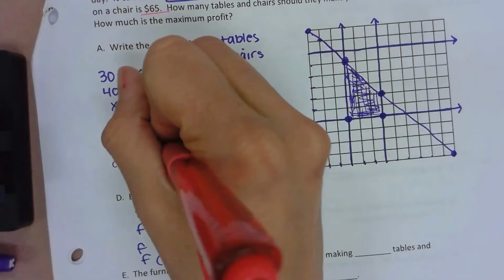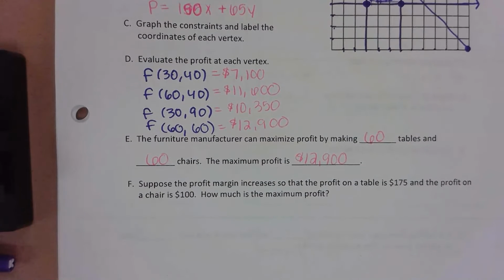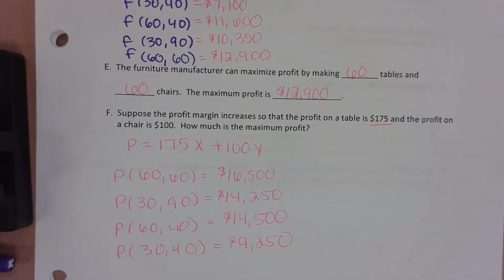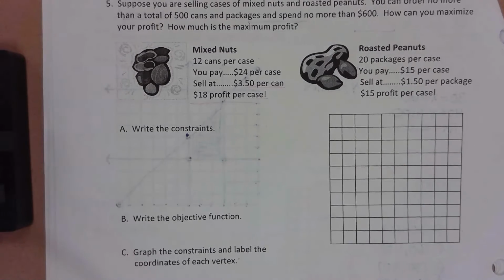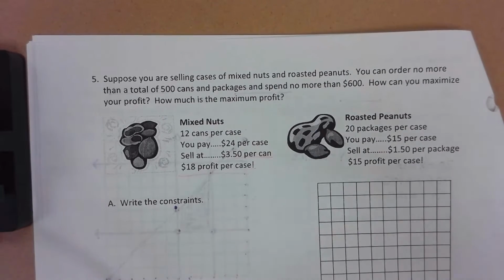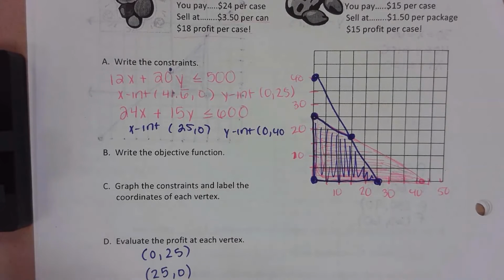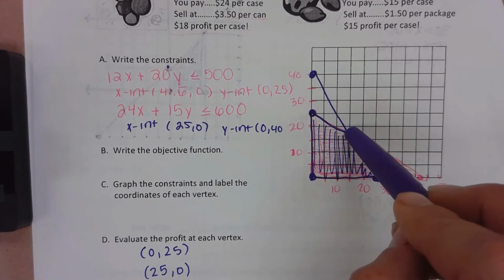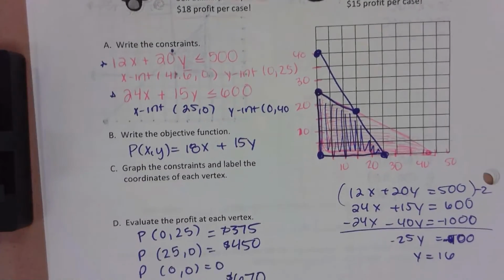3-4 Linear Programming Day 3